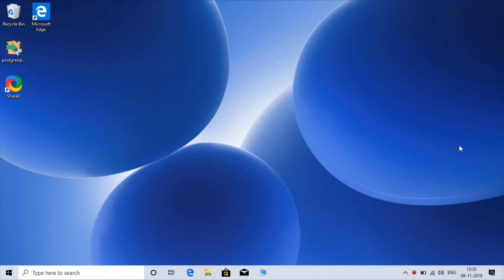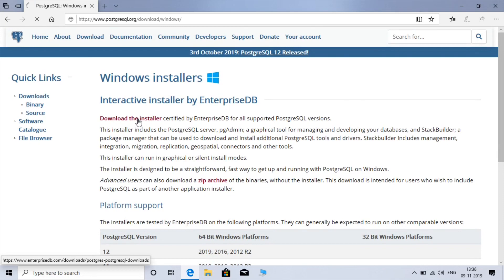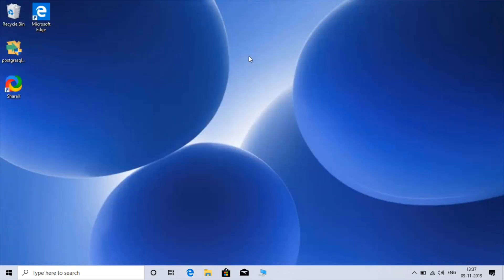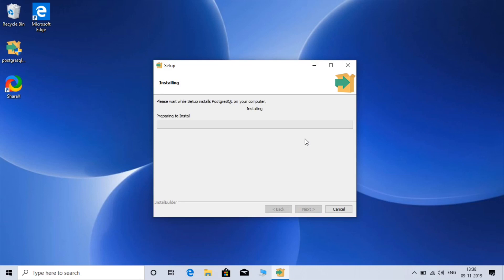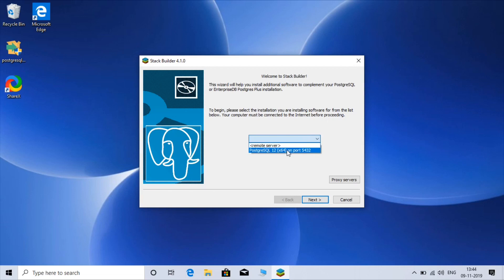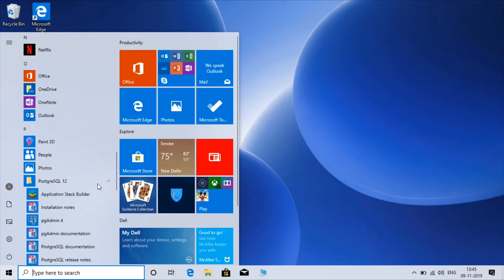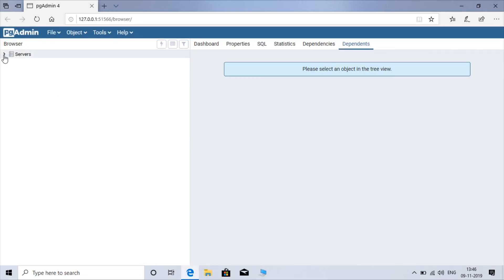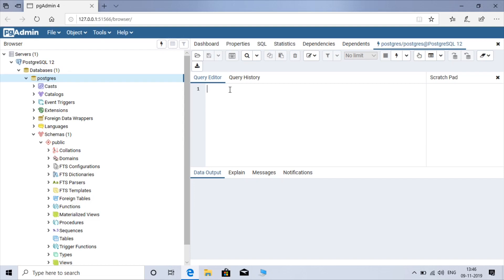PostgreSQL Tutorial for Beginners 4 - How to Install PostgreSQL & pgAdmin on Windows 10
In this video provides instructions on how to  Install PostgreSQL on Windows 10. The PostgreSQL installers created by EnterpriseDB are designed to make it quick and simple to install PostgreSQL on your computer. The installer provides:
PostgreSQL.
setup wizard.